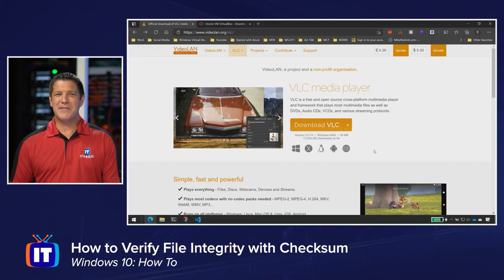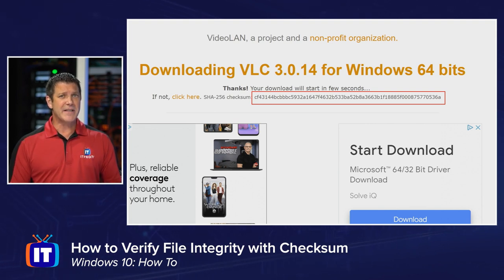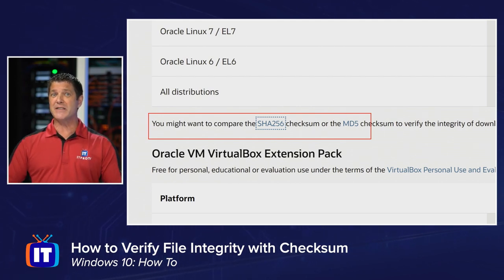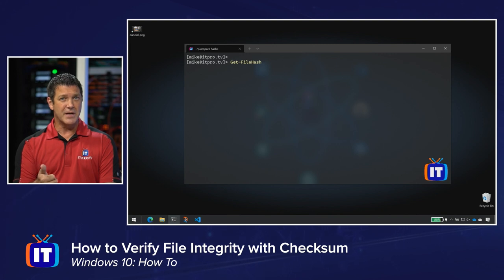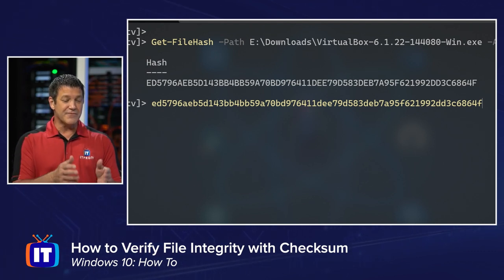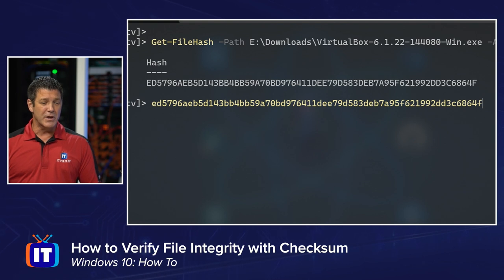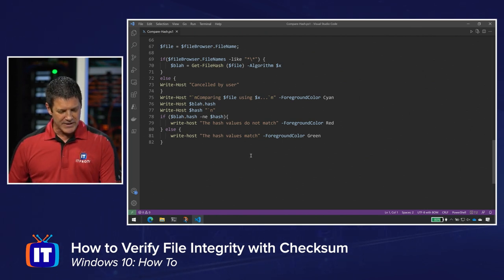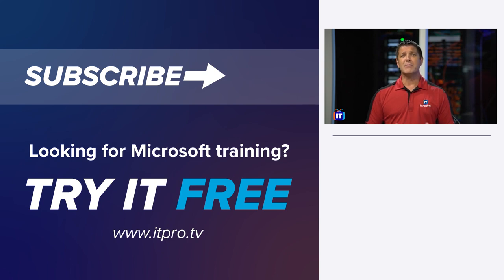How to Verify File Integrity with Checksum using PowerShell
How do you know that the files you download from the internet are safe and don't contain malware? Join Mike in this video to learn how you can verify a file's integrity using Checksum in PowerShell.

Looking for more Windows 10 or PowerShell training? Start learning today with ITProTV